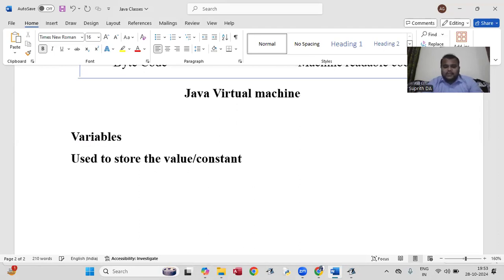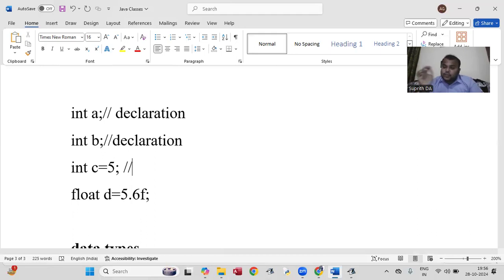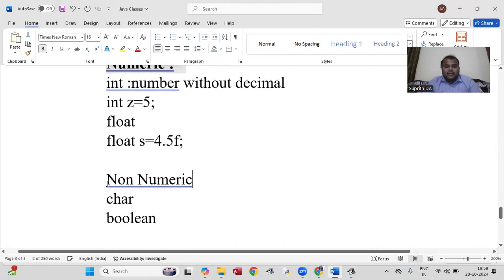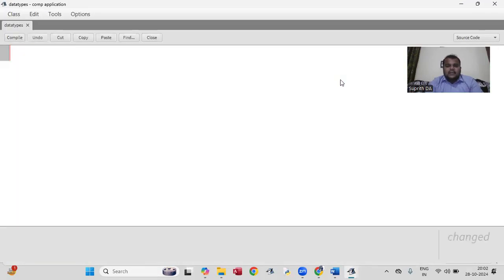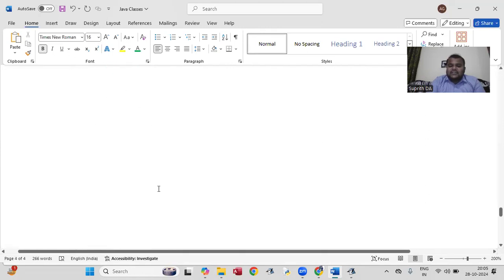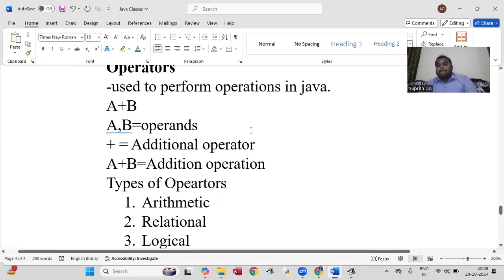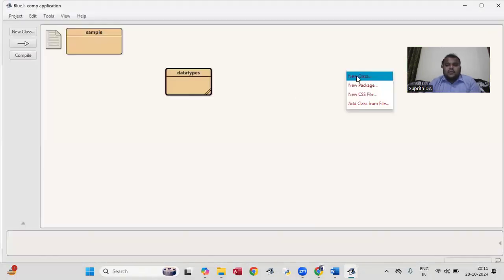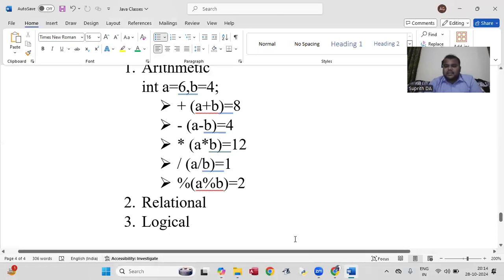Variables and Data types in JAVA | Java in Kannada